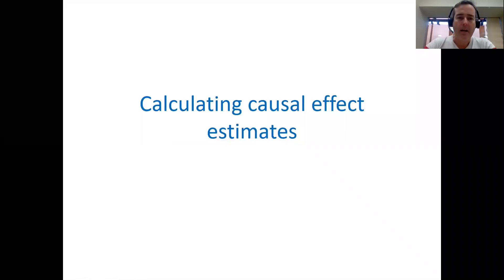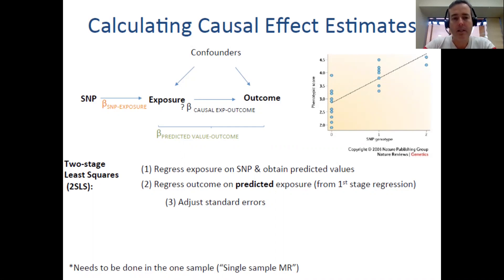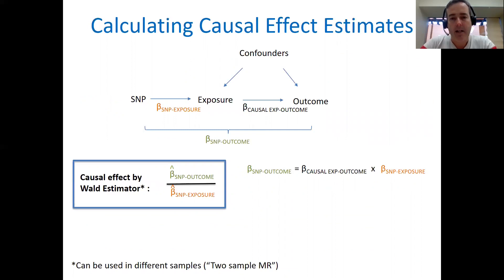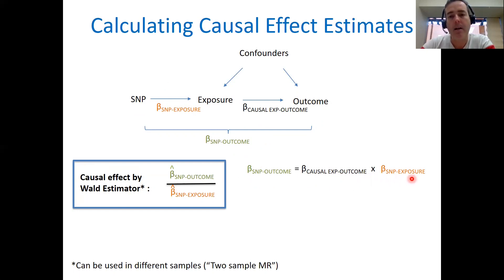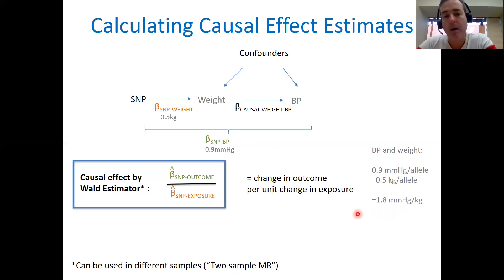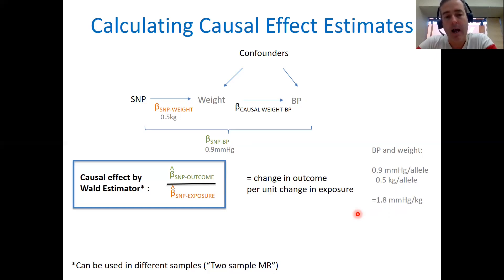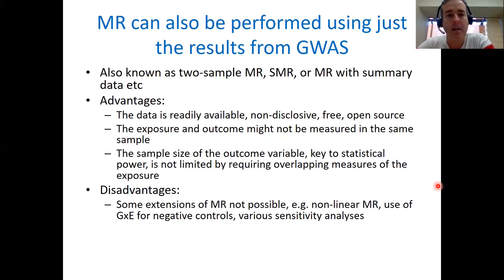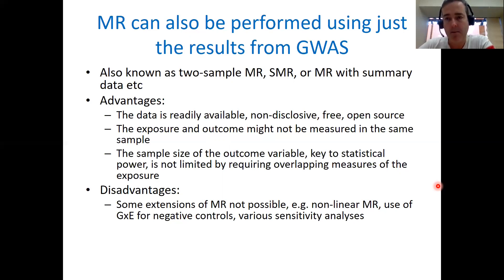Introduction to Mendelian randomization - Part 3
Calculating causal effect estimates via Mendelian randomization